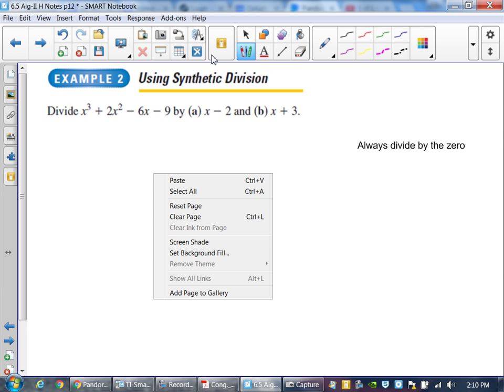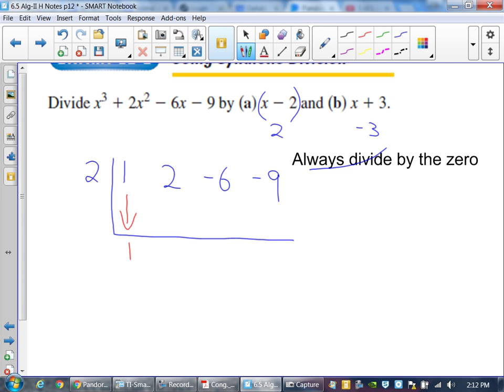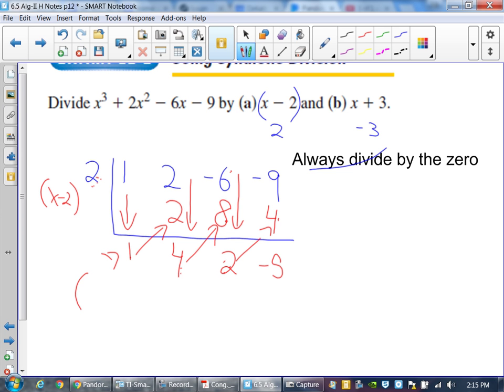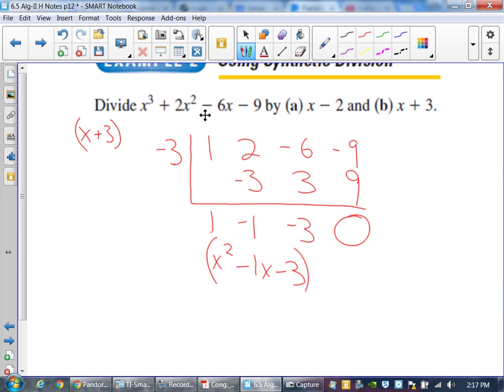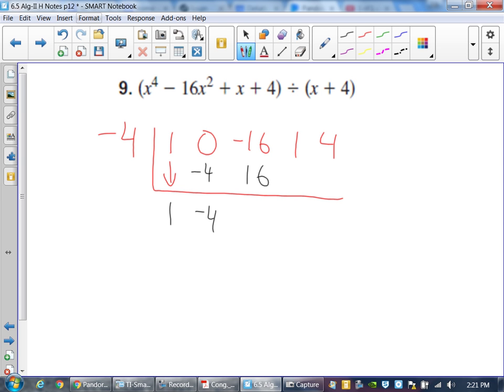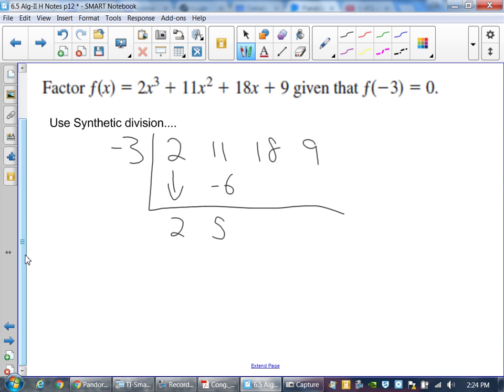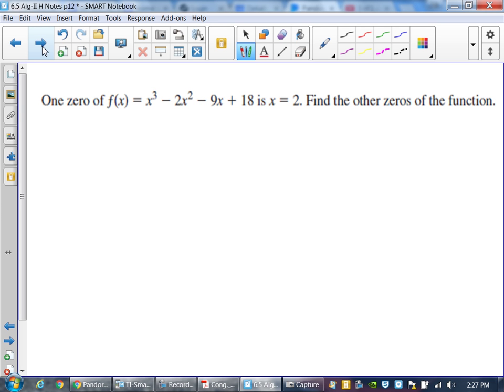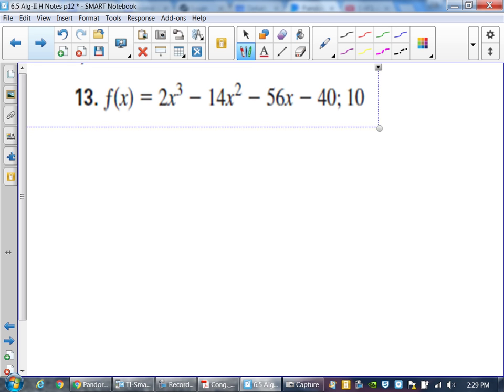November14 synthetic division p12